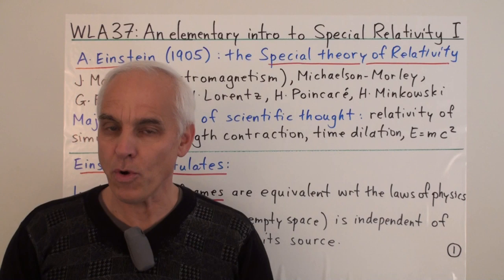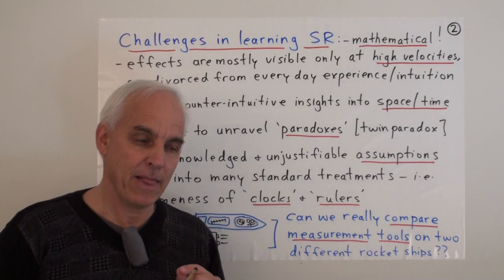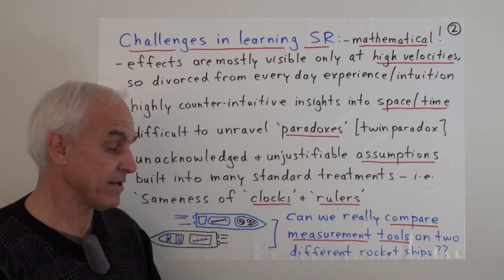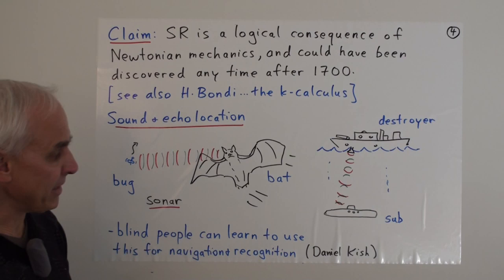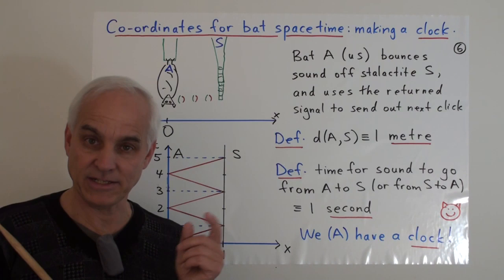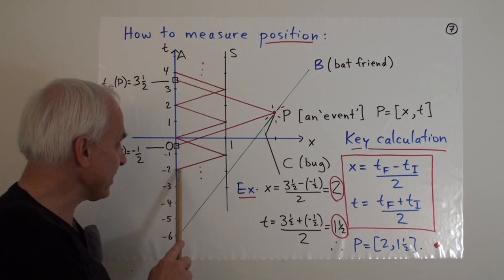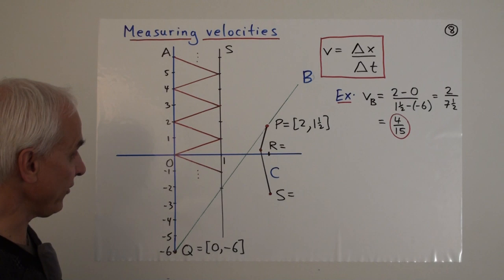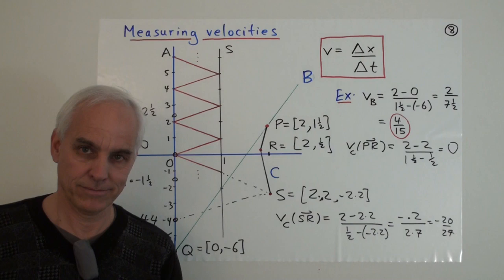An elementary introduction to Special Relativity I | Wild Linear Algebra B 37 | NJ Wildberger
We give a non-standard introduction to the basic framework of Einstein's Special theory of Relativity (SR), which avoids various assumptions that are usually introduced (often without either explanation or justification). We show that SR is a consequence of simple Newtonian mechanics when we replace the idea of an inertial frame with the idea of an inertial observer.

The discussion is introduced via a one-dimensional Newtonian situation involving bats using echo location to detect events!

Video Chapters
00:00 Introduction
4:46 Challenges in learning special relativity
13:18 SR using only basic algebra and without usual assumptions
17:50 SR is a logical consequence of Newtonian mechanics
21:11 Welcome to (one-dimensional) bat-world!
24:40 Co-ordinates for bat space time: making a clock
28:49 How to measure position
37:07 Measuring velocities